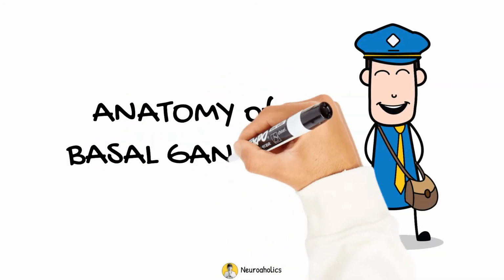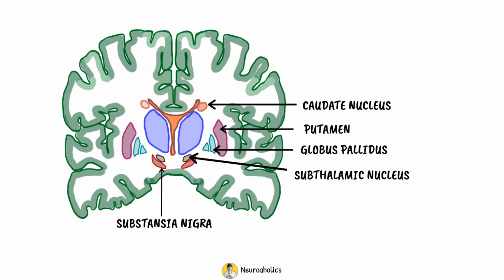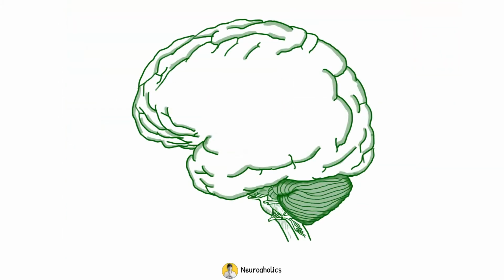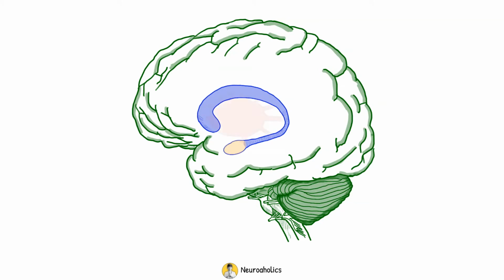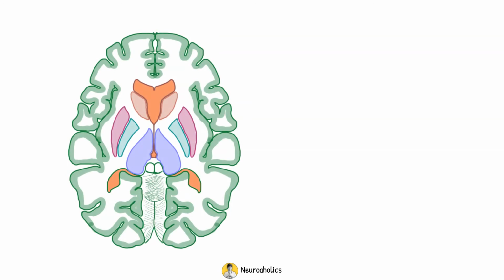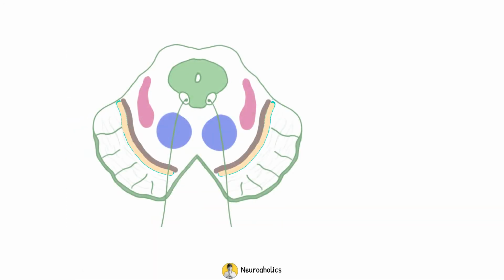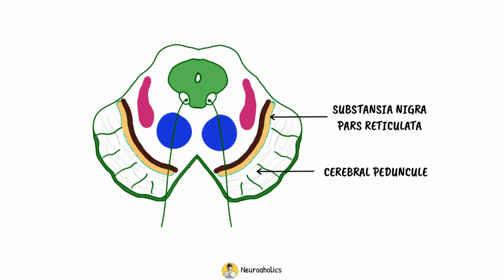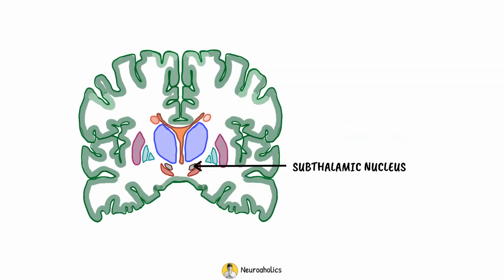Anatomy of basal ganglia | Neuroaholics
Anatomy of basal ganglia

The major components of the basal ganglia include:
• Striatum, which consists of the caudate nucleus and the putamen
• External and internal segments of the globus pallidus
• Substantia nigra (in the midbrain)
• Subthalamic nucleus (in diencephalon)

Link for you to make awesome whiteboard videos!